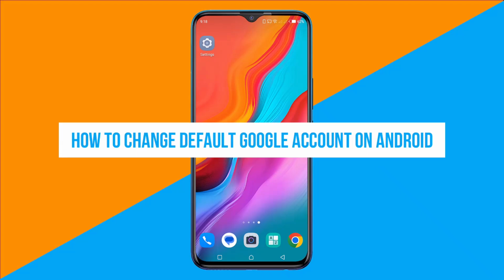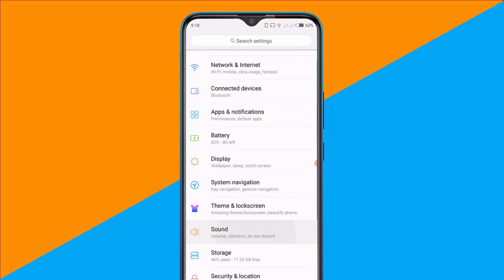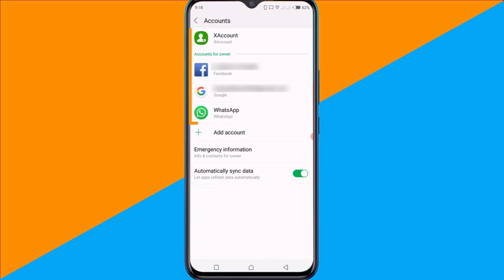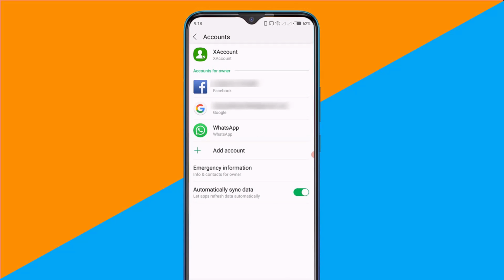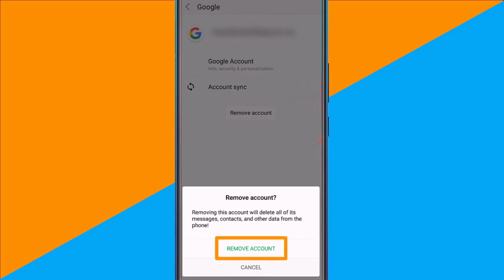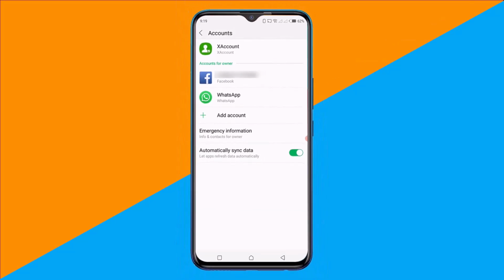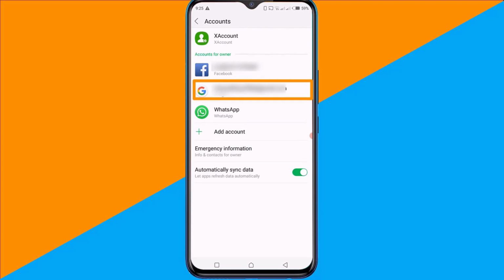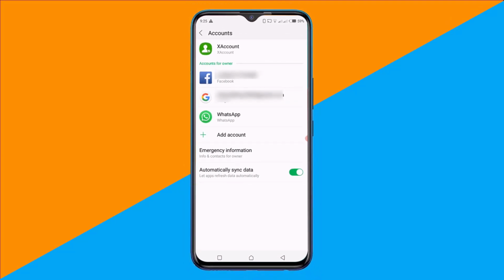How to Change Your Default Google Account on Android (Step-by-Step Guide)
Need to switch your main Google account on your Android phone? This quick tutorial shows you how to change your default Google account so your apps, Play Store, Gmail, and sync settings use the right one.

You’ll learn:
✔ How to see which Google account is currently set as default
✔ How to remove it safely
✔ How to add a new account
✔ How to make the new one the default across apps

Perfect for anyone using multiple accounts for work, school, or personal use.